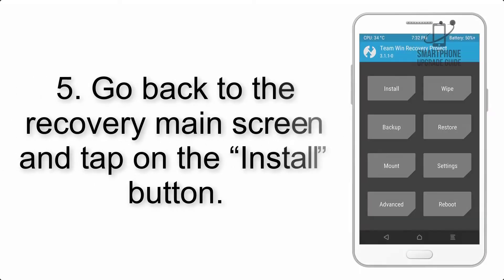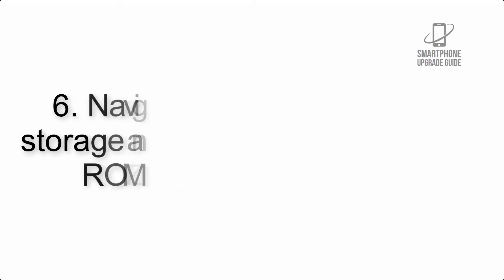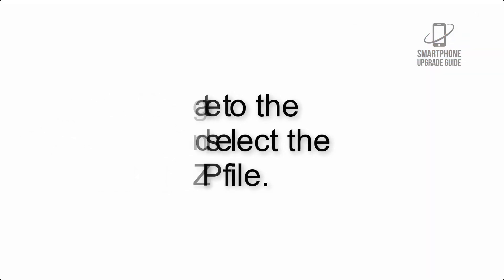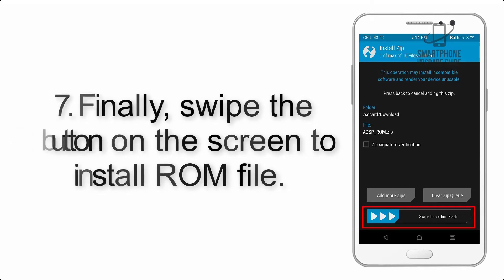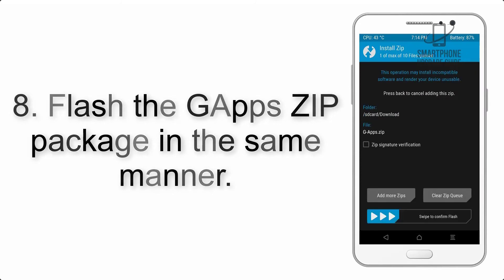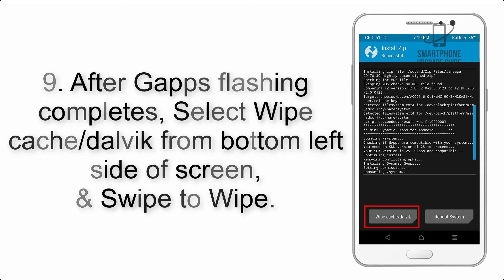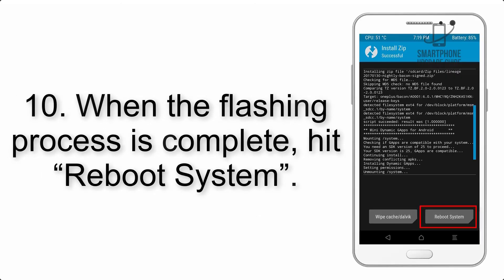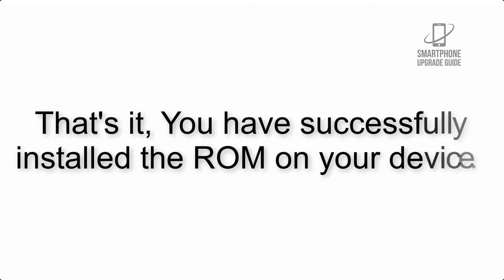Install Android 11 on Xiaomi Mi 6 (LineageOS 18) - How to Guide!